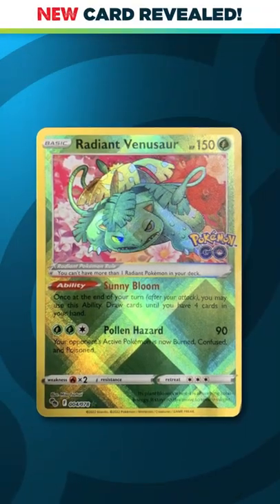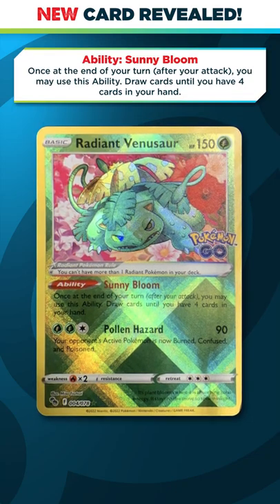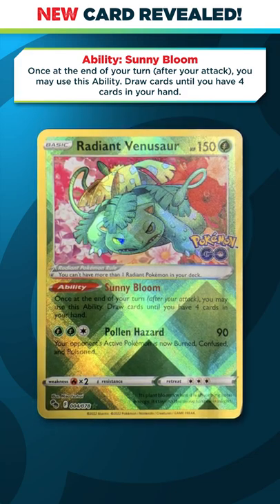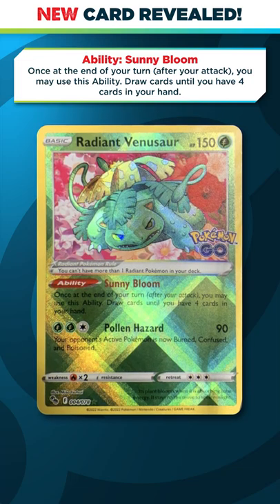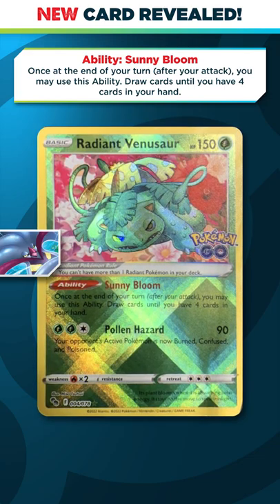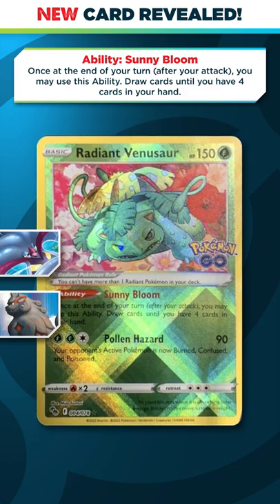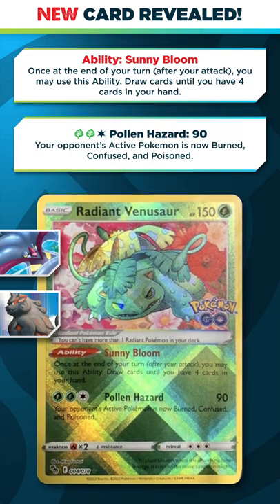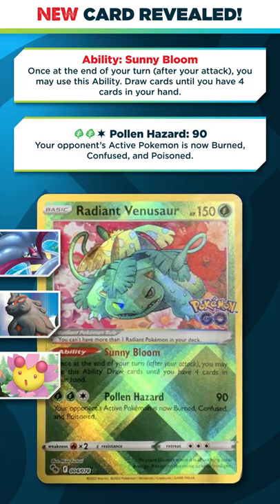New Radiant Venusaur LEAKED!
A new Radiant Venusaur was recently leaked! This new Radiant Venusaur card is set to release in this summer's Pokemon GO set. Let's check out what this new Radiant Venusaur card does.